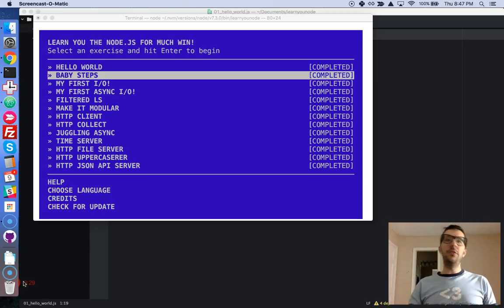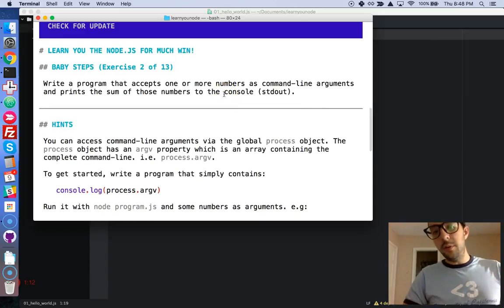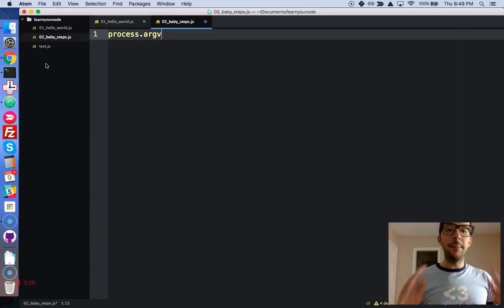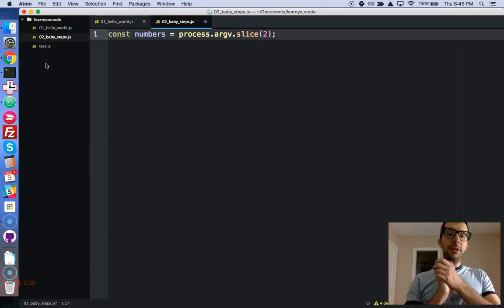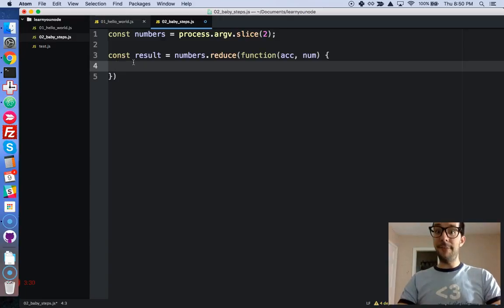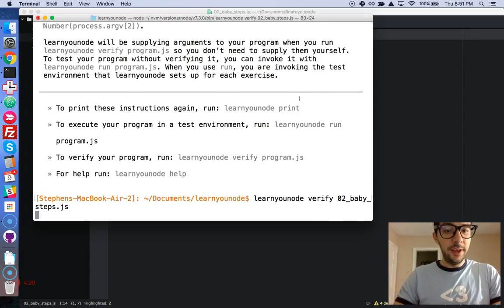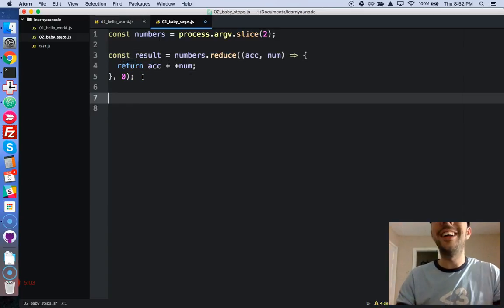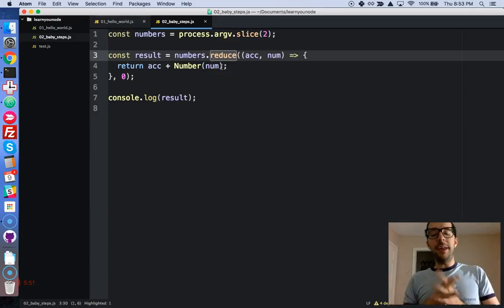NodeJS with Free Code Camp - Baby Steps - Video 2